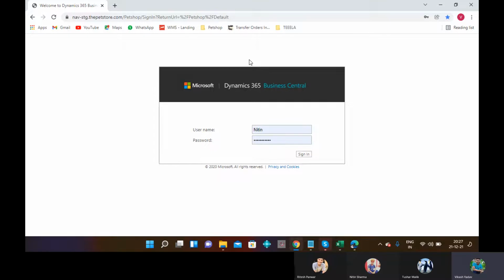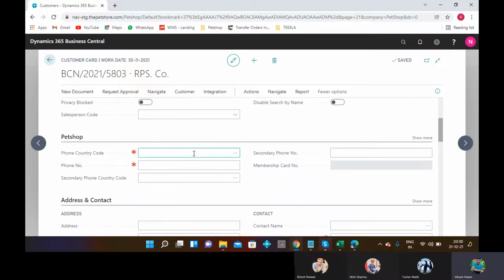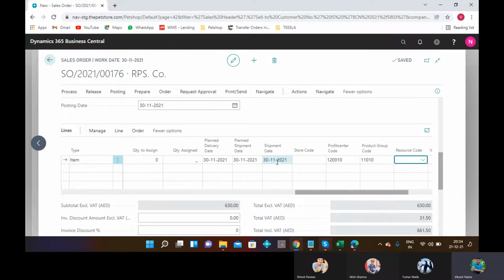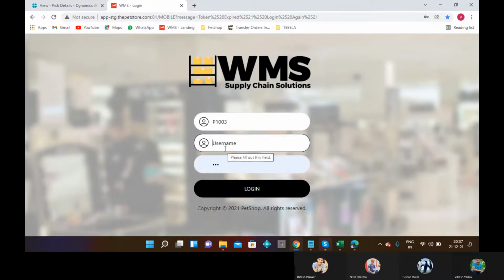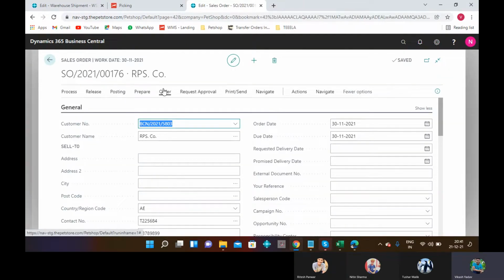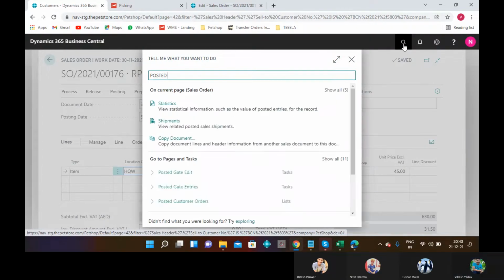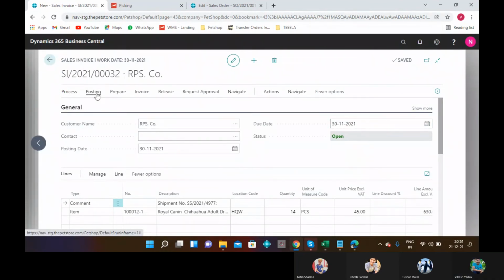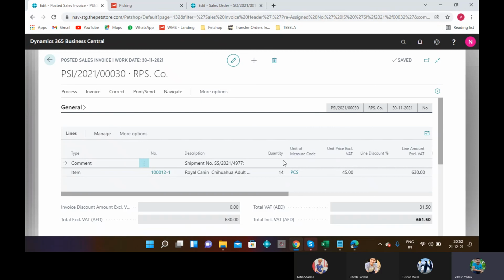How To Process Sale Order in Business Central 365